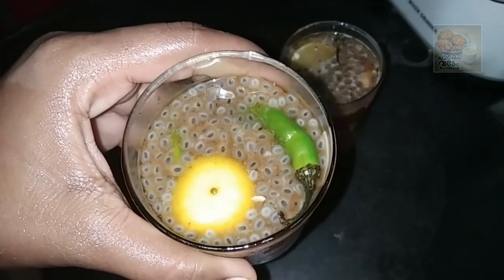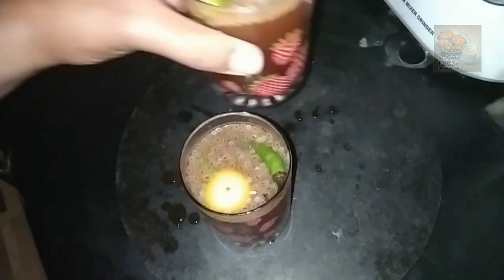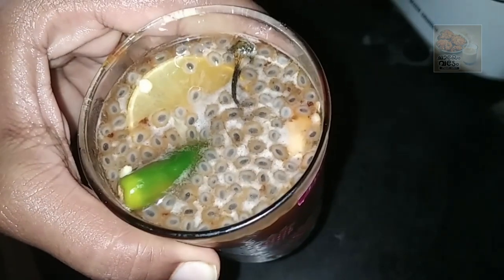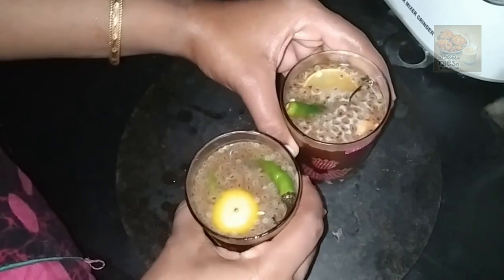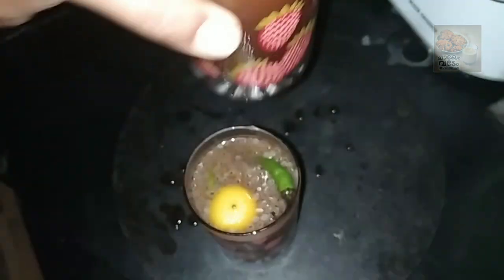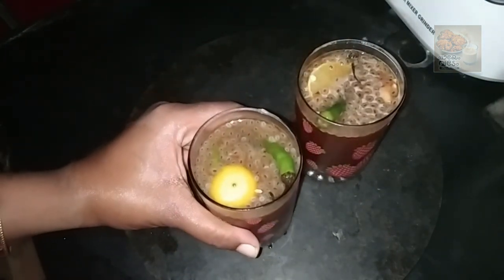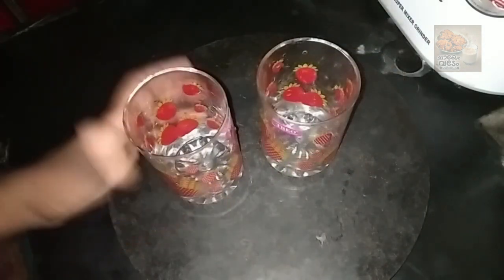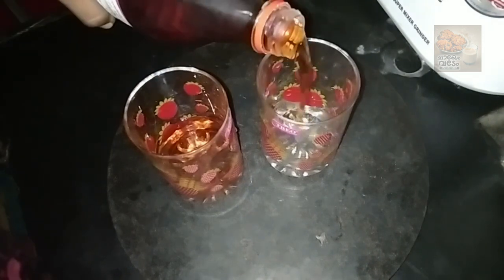ബൂസ്റ്റ് വീട്ടിലുണ്ടോ.. ഈ കിടിലം ഐറ്റം ഉണ്ടാക്കാം | special drink with boost